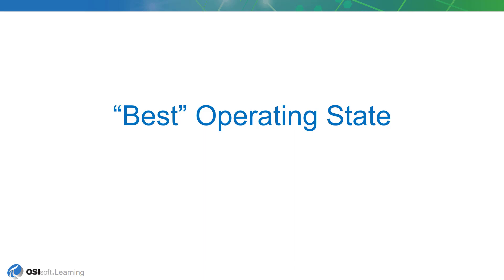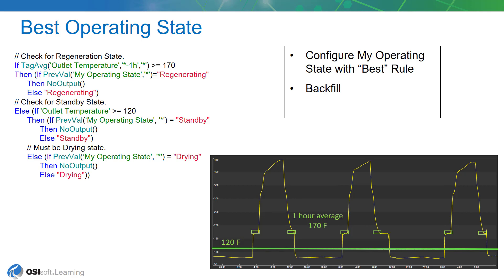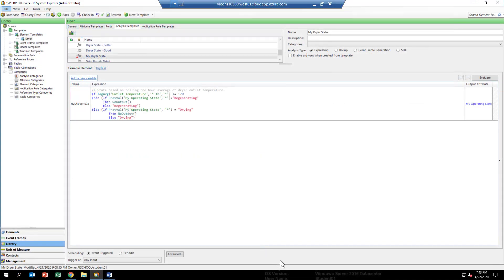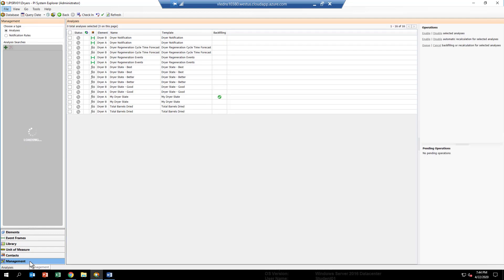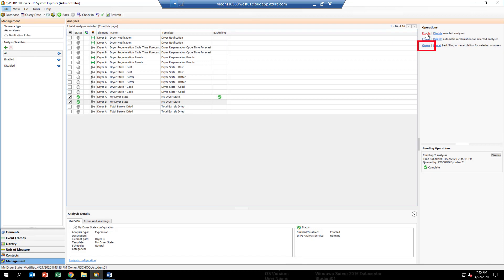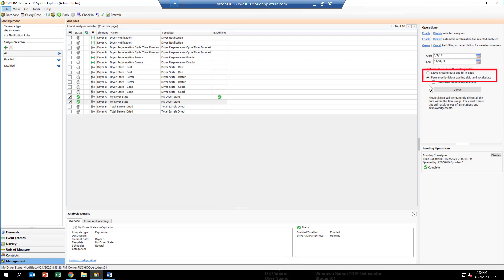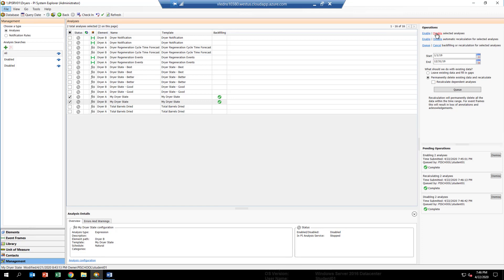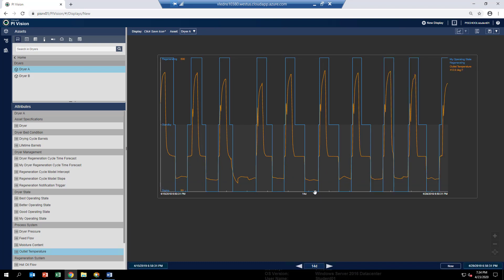Data Exploration to Notification - "Best" Operating State